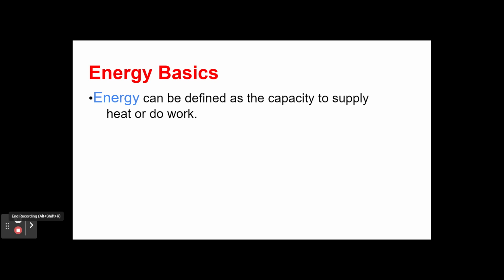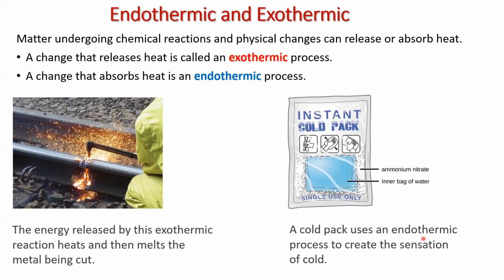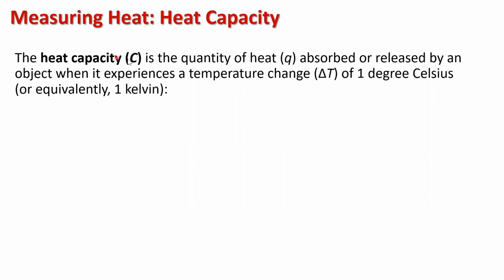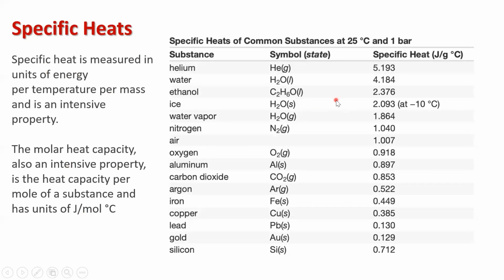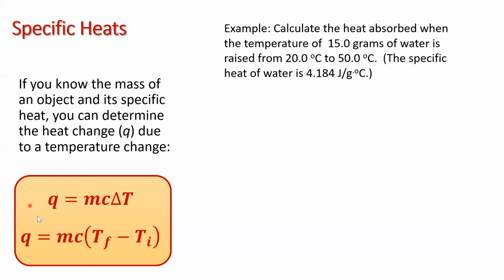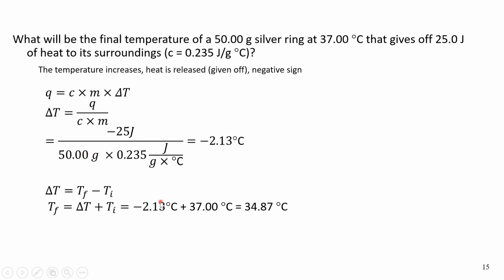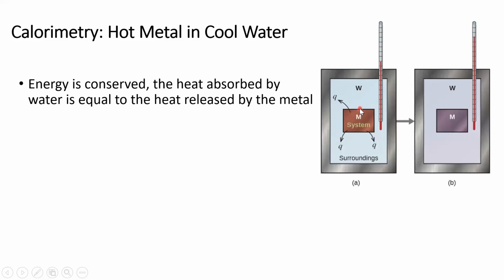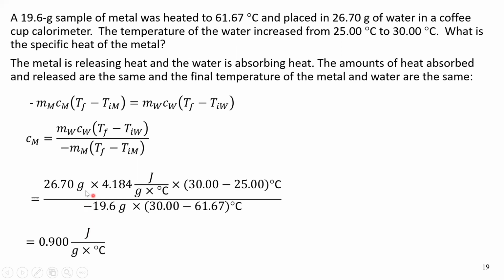V31 Thermochemistry Heat Capacity and Calorimetry